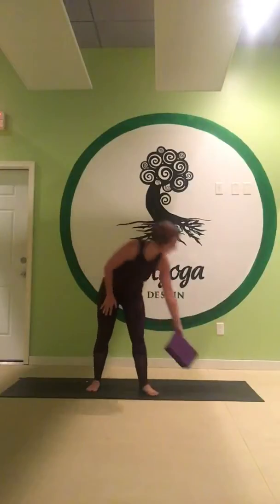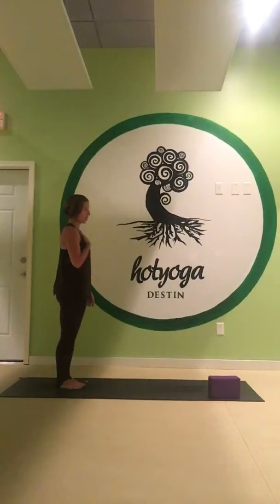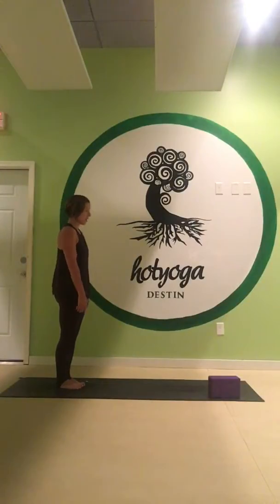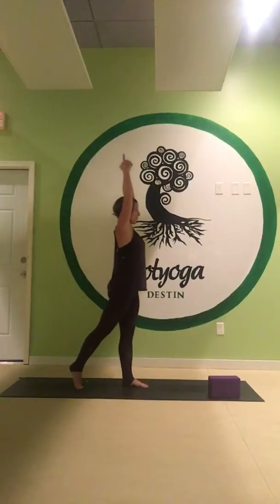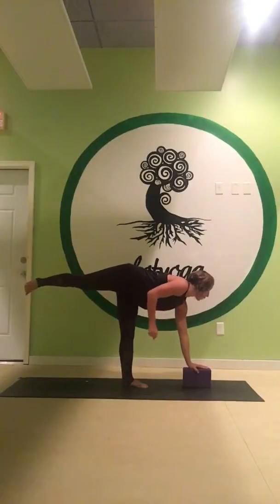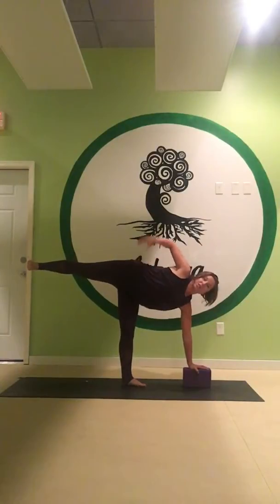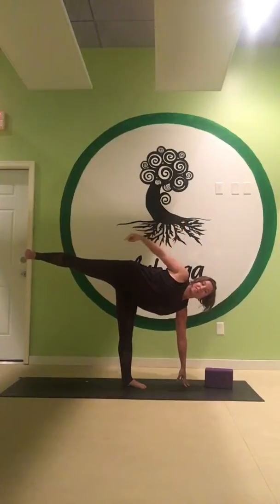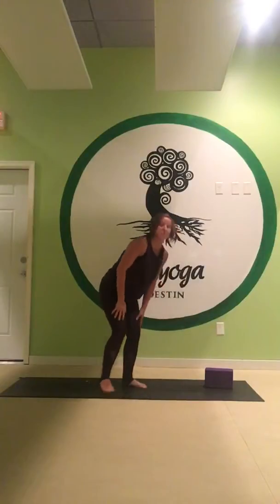Destin Hot Yoga Posture of the Week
Ardha Chandrasana Half Moon Pose with Jessica Dunlap